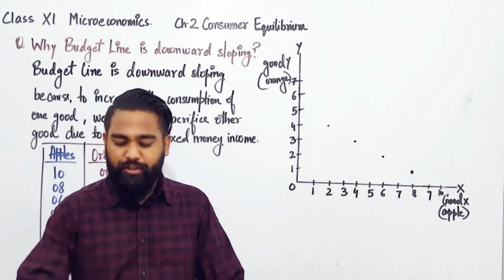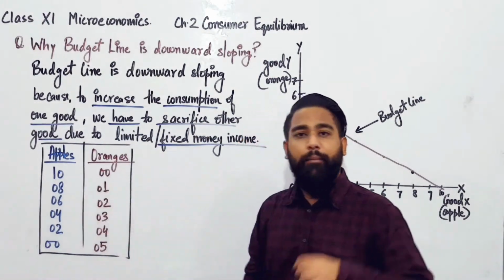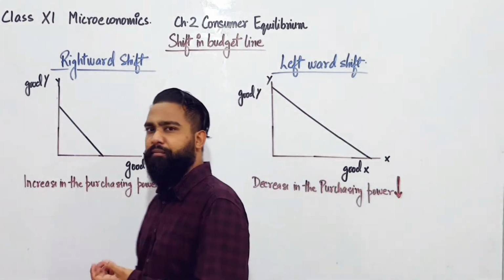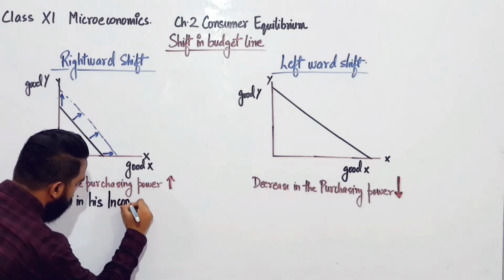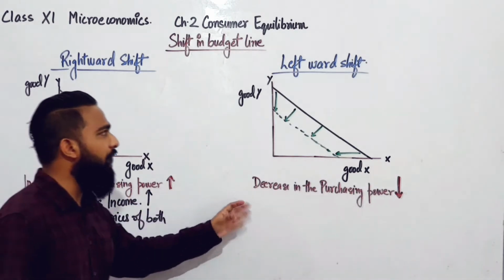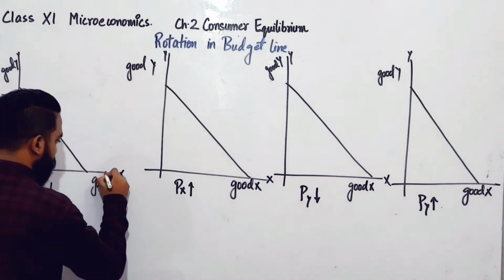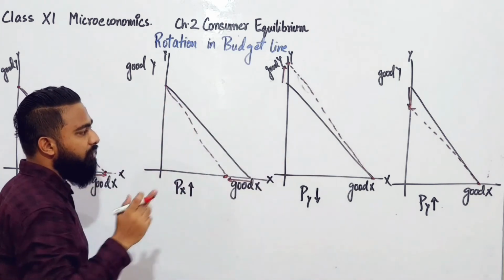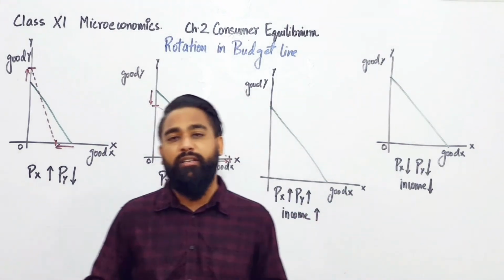Why is budget line downward sloping? | Shift and rotation in budget line |Class11 | Microeconomics